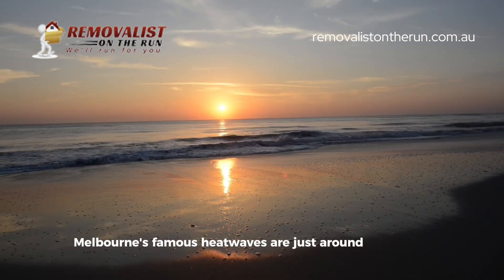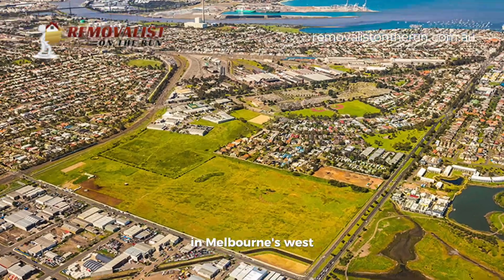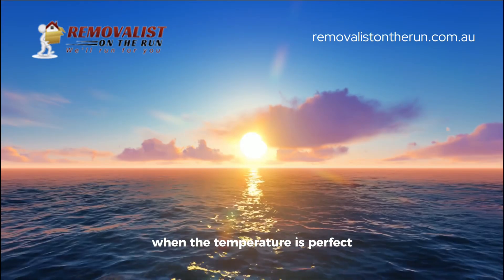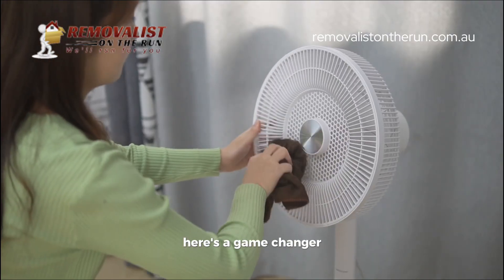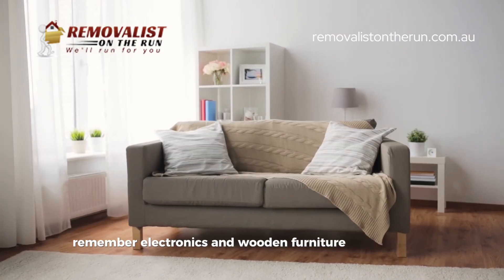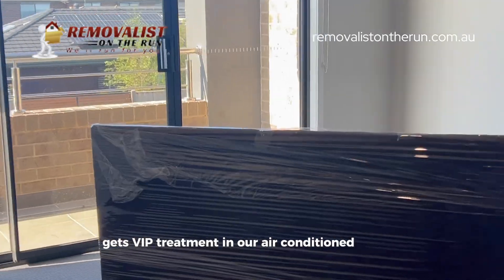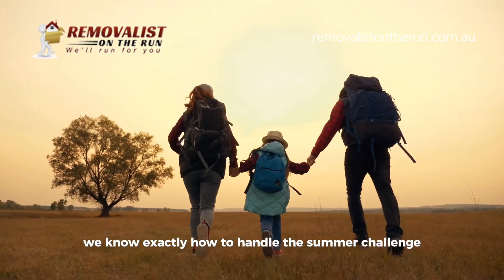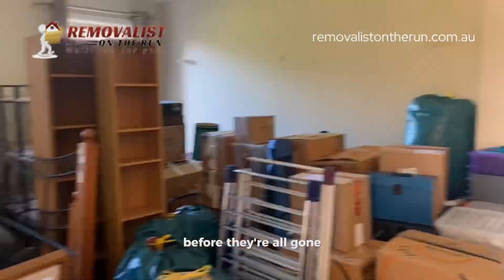17 November 2024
Melbourne furniture removalist